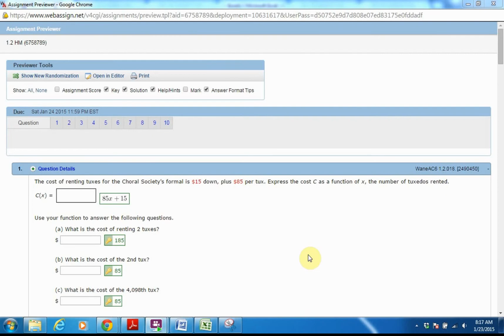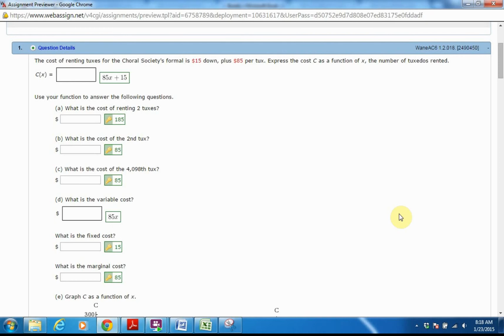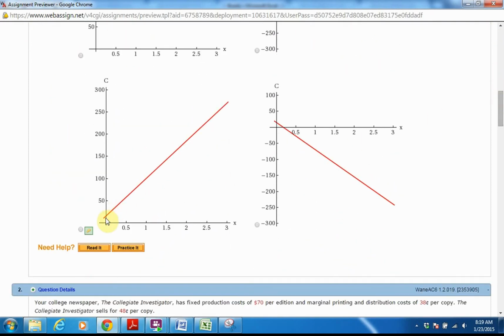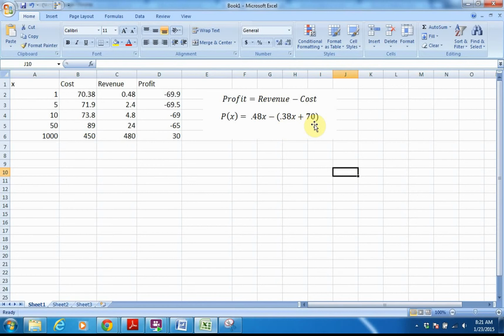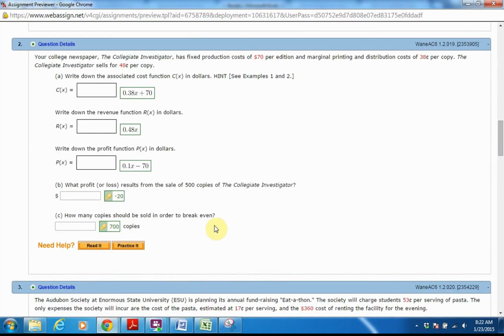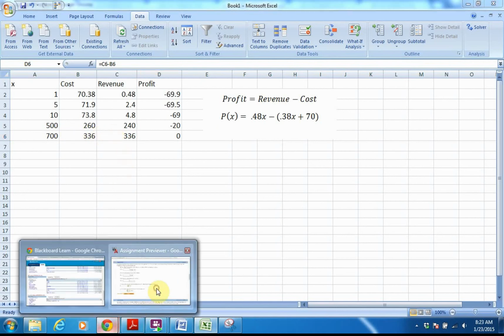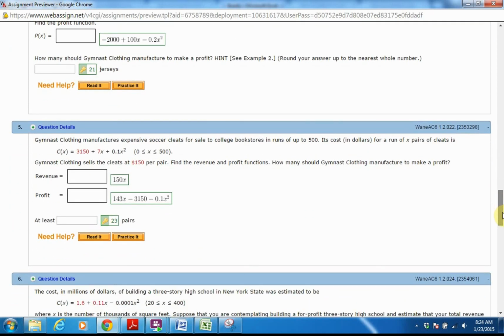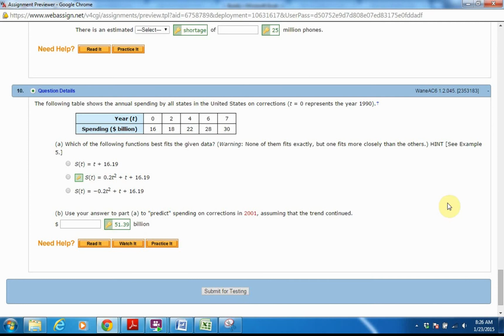MAT 263 WebAssign 1.2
MAT 263 WebAssign